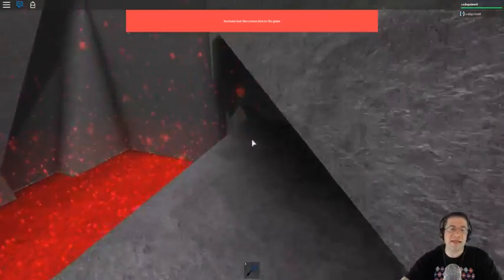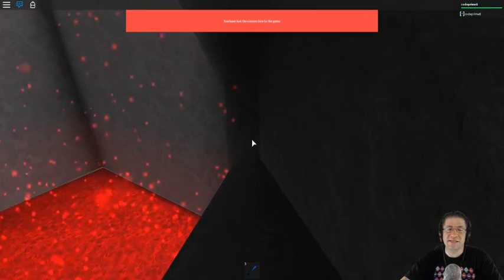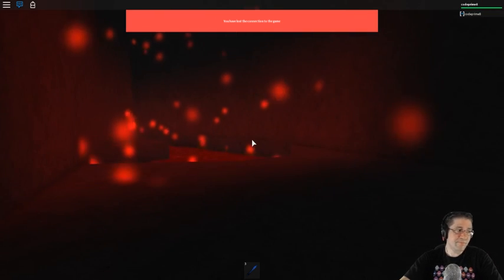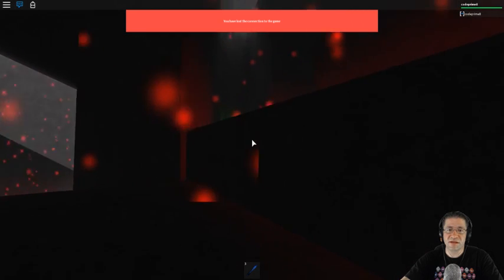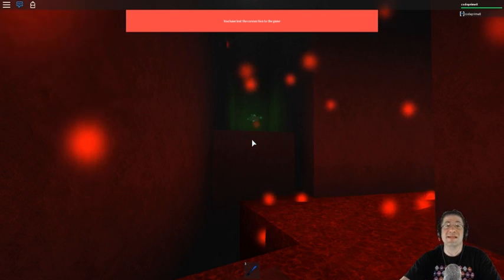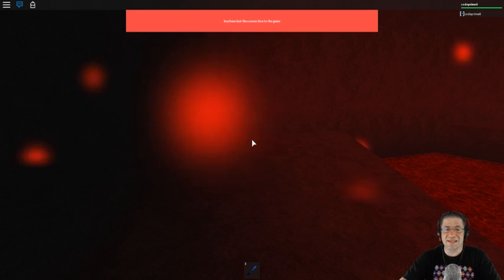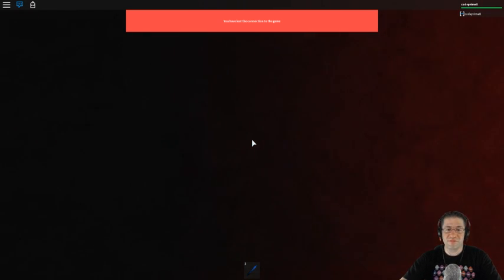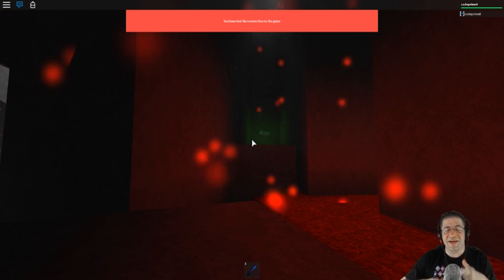Roblox - Lumber Tycoon 2 - Special Alert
Made for Seniac and ImaFlyNmidget

Dudes! It DOES exist, you CAN get it! Please keep trying, and do not listen to the comments about its not being there. MUCH LOVE! :D

The Green Box is STILL THERE